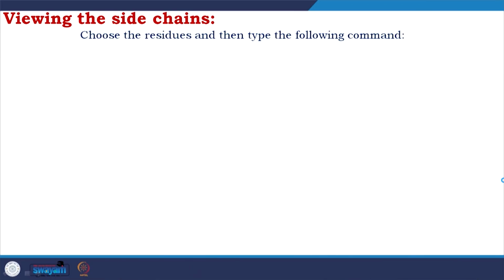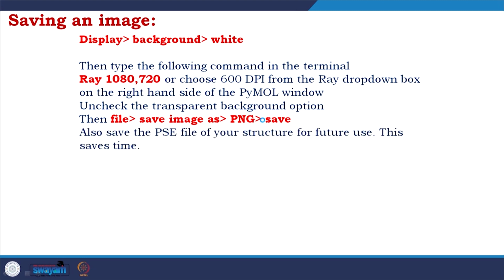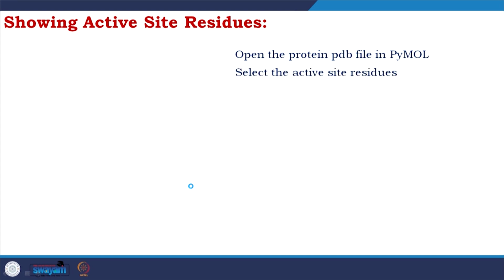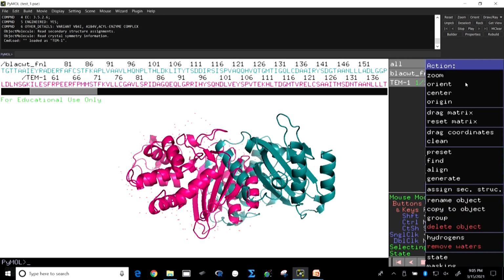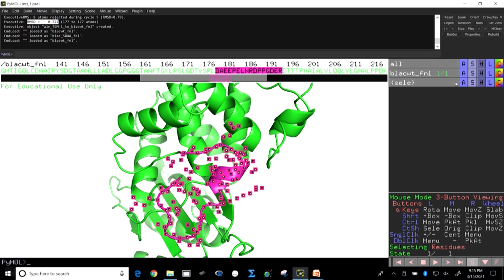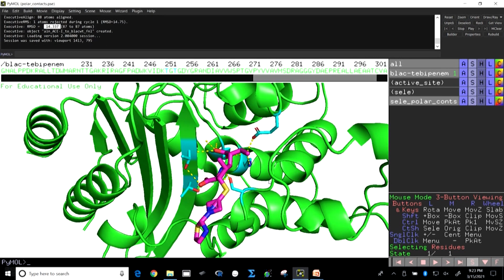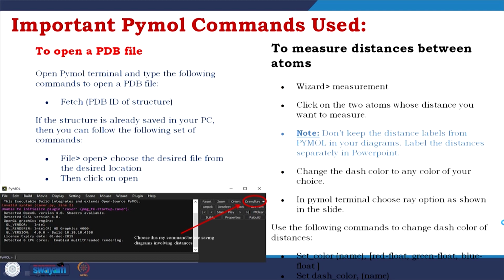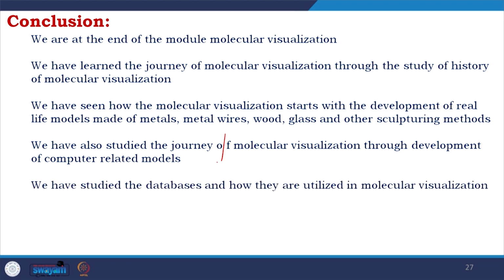Demonstration of Pymol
How to get a lot of different things like alignment, different representation like cartoon, stick, electrostatic, polar contact, intra and inter protein hydrogen bond network using pymol as excellent viewer tool cover in this lecture. The making of publication-quality figures has also demonstrated in the current lecture.